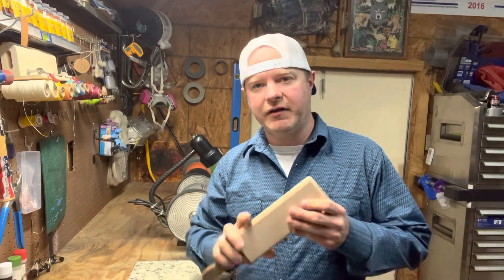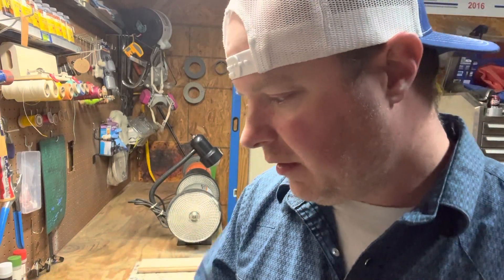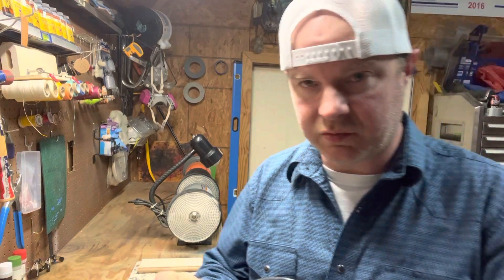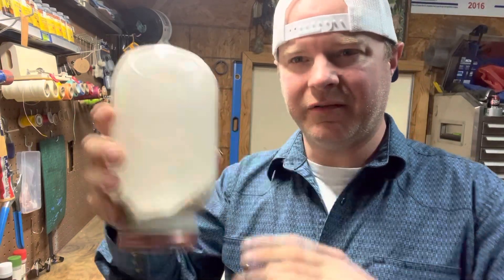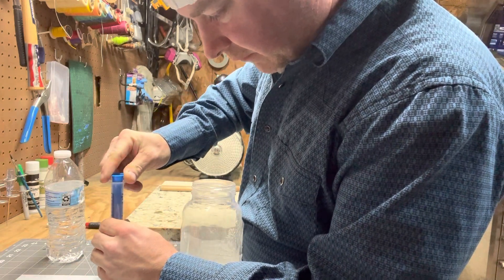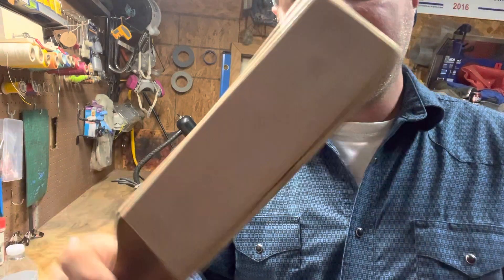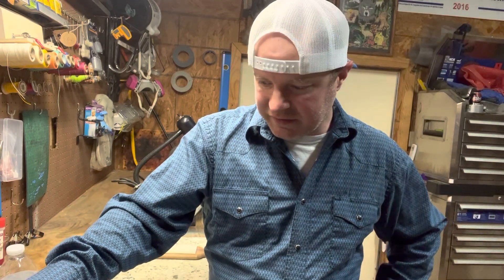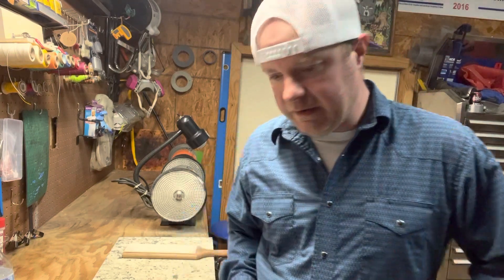Richter Knives Episode #52 SCIENCE!!MAKE YOUR OWN DIAMOND STROPPING SPRAY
In this video I show you how to easily and affordably make your very own Diamond stropping spray. It’s a mono crystalline 1.5 micron 13,000 grit liquid that we’re will make 5oz of and put into a spray bottle. I’ll also show you how to load a new strop with it.